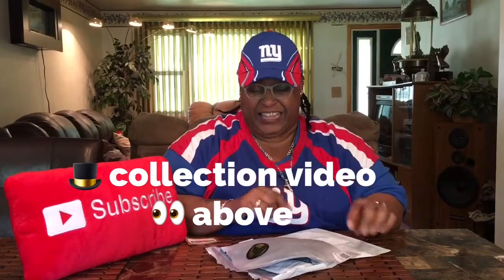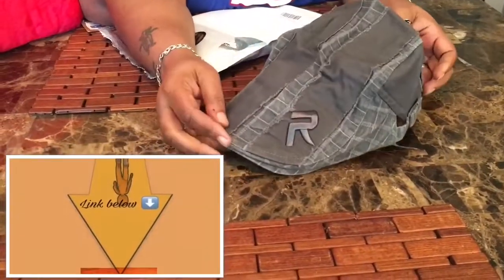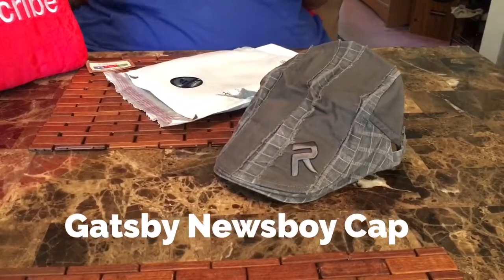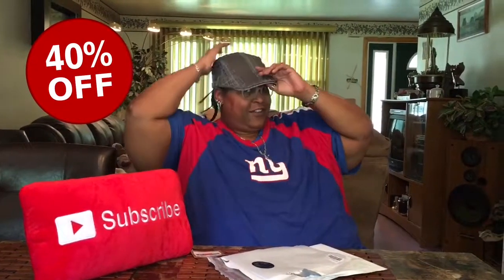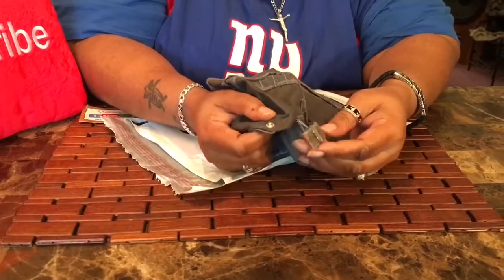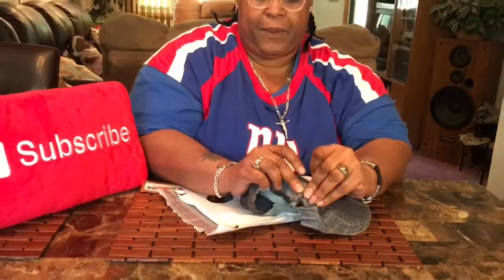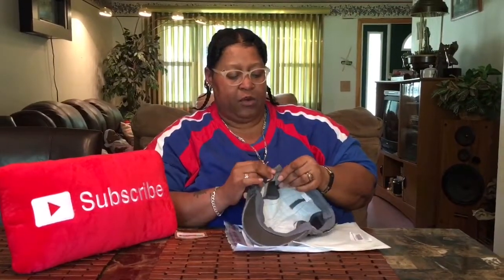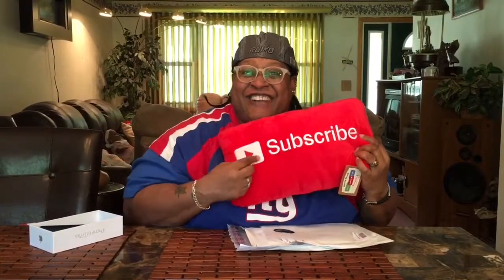Gatsby Newsboy Hunting Cabbie Driving Cap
In this video, I reviewing Men's cotton flat snap hat. I will be showing details on this Cabbie driving cap.

SHOP

Men's Cotton Flat Snap Hat Ivy Gatsby  Newsboy Hunting Cabbie Driving Cap

SOCIAL MEDIAS

12MP Camera, 64 GB, Rose Gold